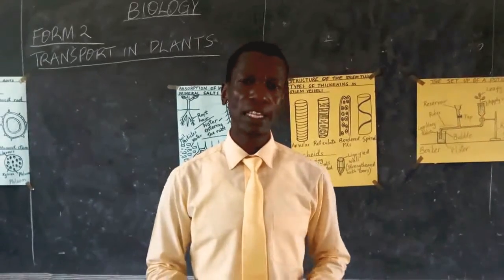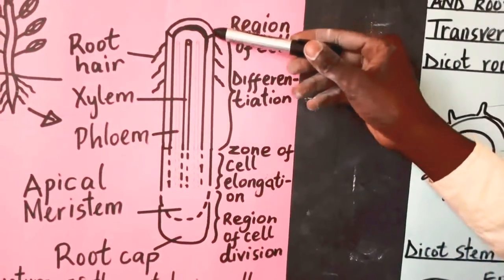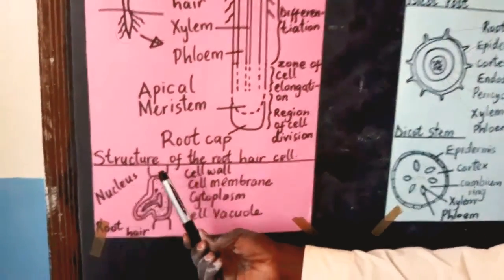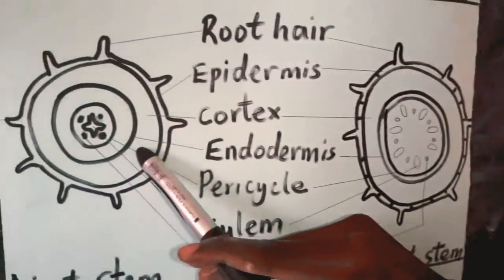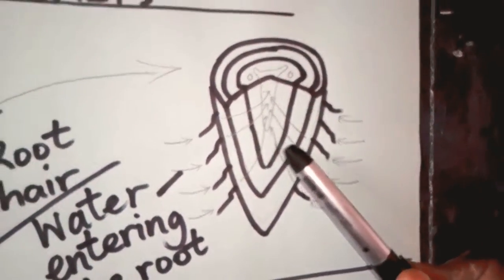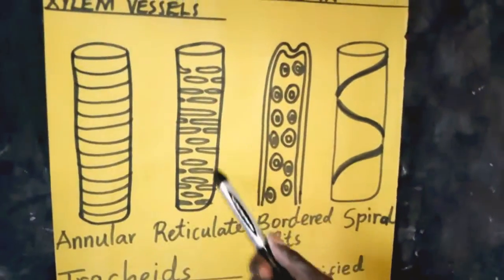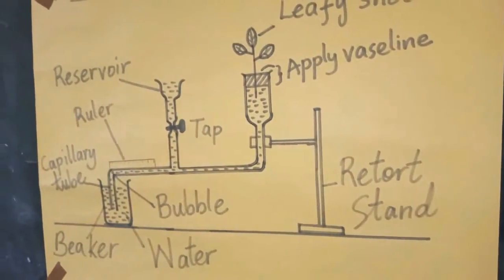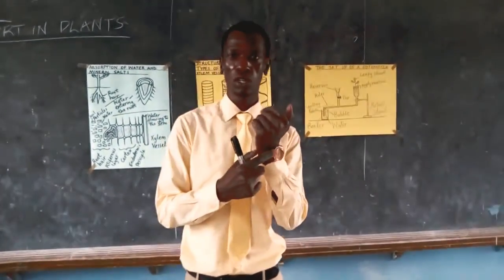FORM 2: TRANSPORT IN PLANTS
1. Creating understanding on the process of absorption of water by the plant roots.
2. Understanding the image of internal structure of a dicotyledonous and monocotyledonous plants in 30 minutes.